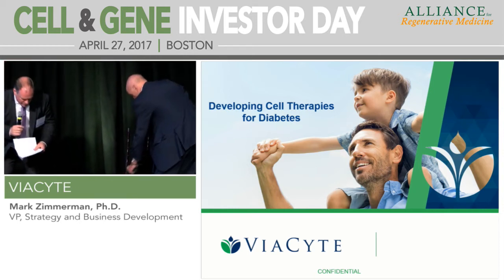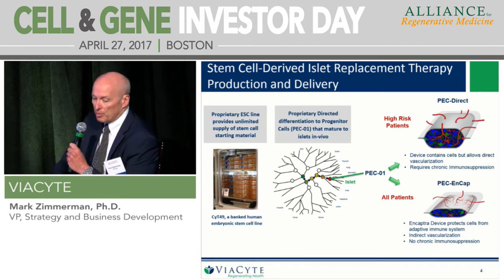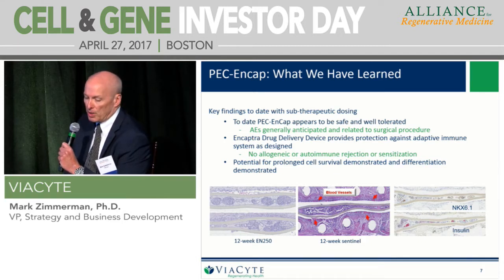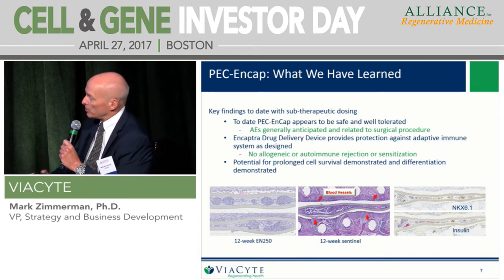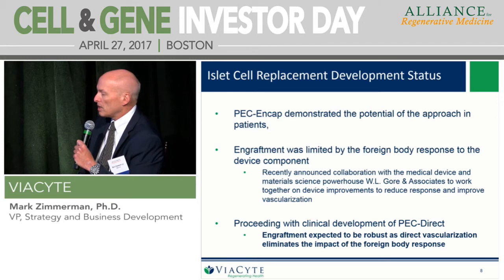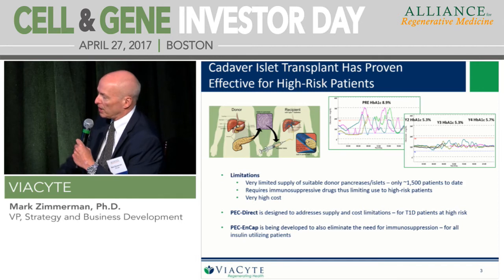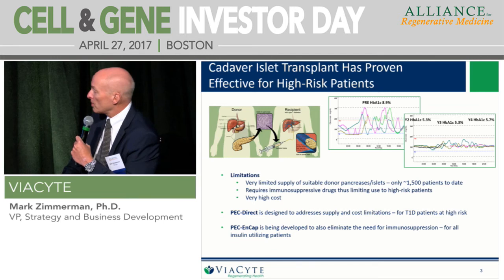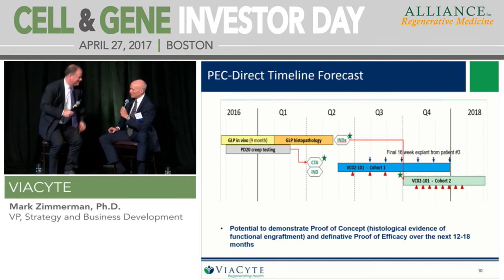ViaCyte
Company Presenter: Mark Zimmerman, Ph.D., VP, Strategy and Business Development, ViaCyte
Analyst Moderator: Edward Tenthoff, Managing Director and Senior Research Analyst, Piper Jaffray